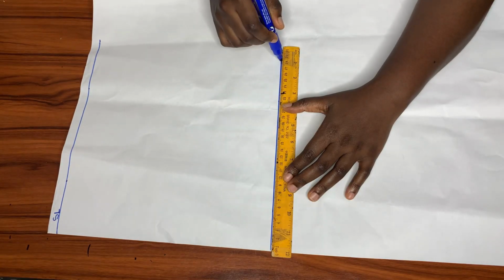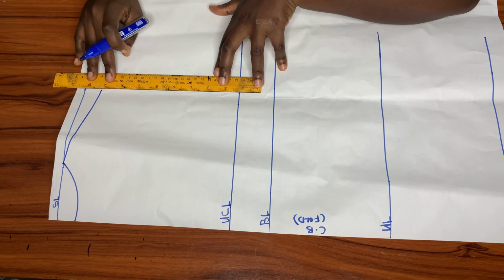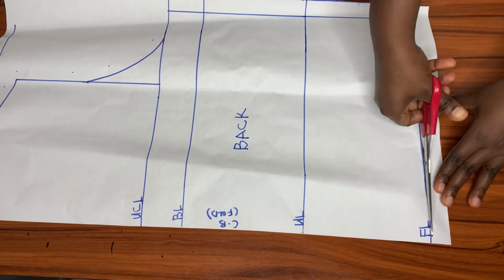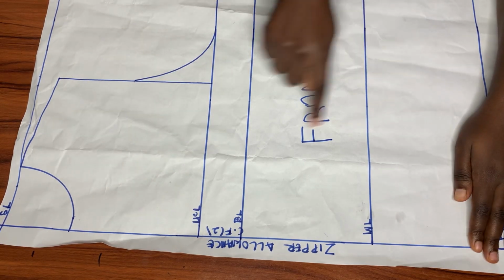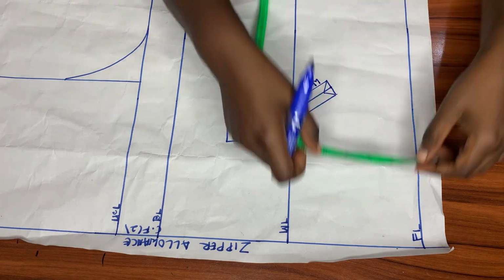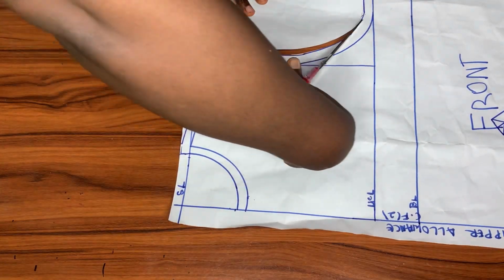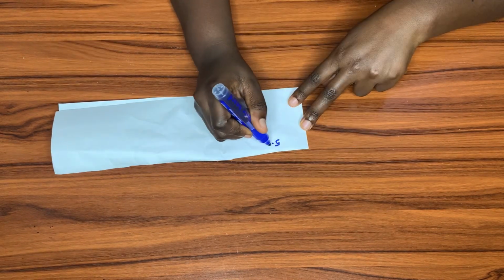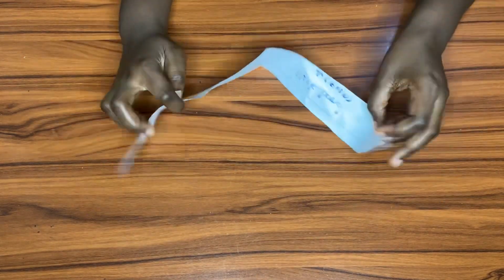HOW TO MAKE A BOMBER JACKET| PATTERN DRAFTING| EASY TUTORIAL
Hi loves!

Today’s video is a pattern making tutorial of a bomber jacket.

This is the going to be a 2 part tutorial, and this Is  first part of this tutorial as a second video on the cutting and stitching of the jacket will be uploaded shortly after this.

This tutorial is Beginner friendly as I share with you every step of the pattern making/pattern drafting process of this bomber jacket.

Follow this step by step pattern tutorial of this jacket and create your own DIY bomber jacket.

And if you have any suggestion or question on this tutorial, leave it in the comment section below.

Timeframes
0:00 Intro
0:09 Measurements
0:18 Back pattern
3:19 Front pattern
5:03 Welt pocket
6:07 Band
8:39 Neck collar
10:14 Sleeves

Videography: Victoria James